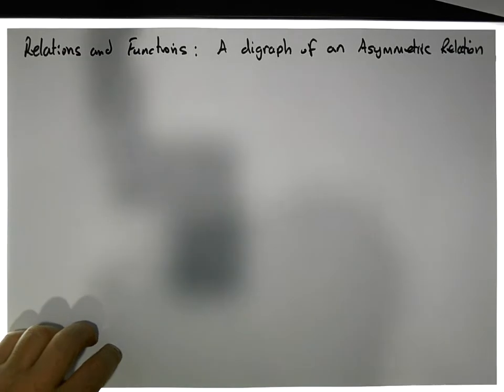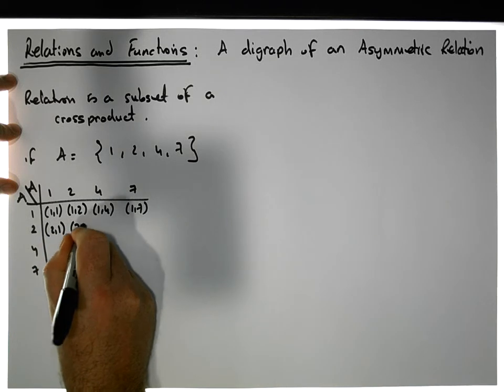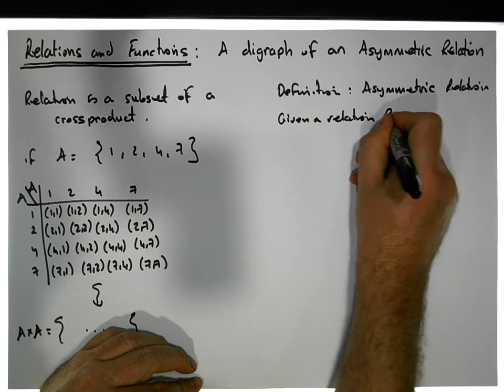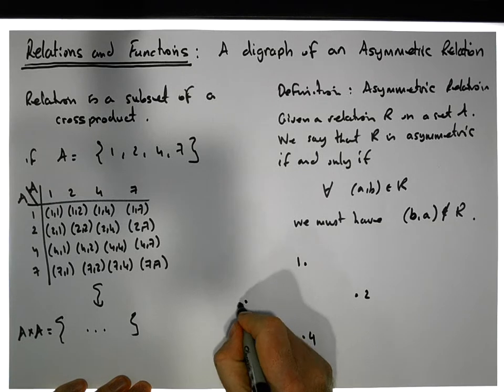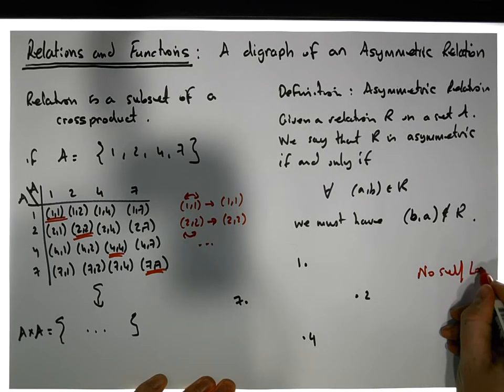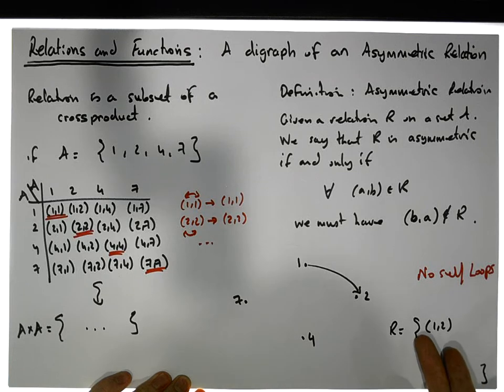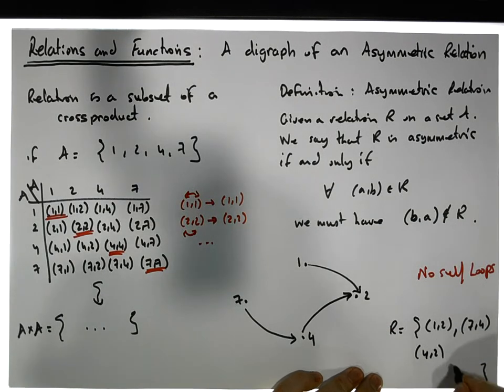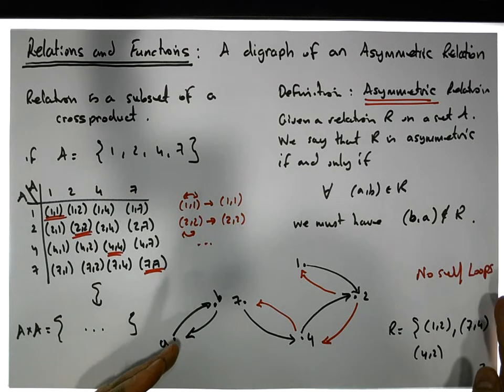Relations and Functions: A Digraph of an Asymmetric Relation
In this short video, we detail how to recognize the digraph of an asymmetric relation. In particular, there should be no self-loops, and there should be no returning edges.